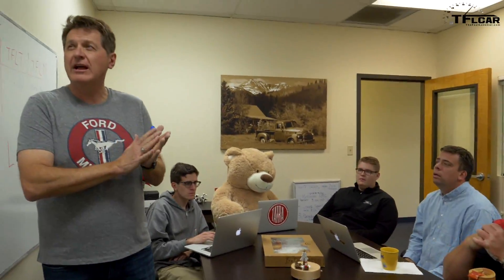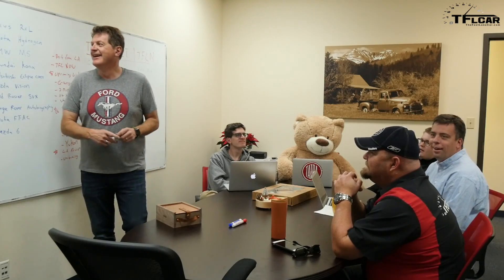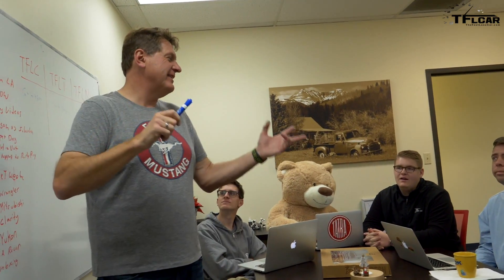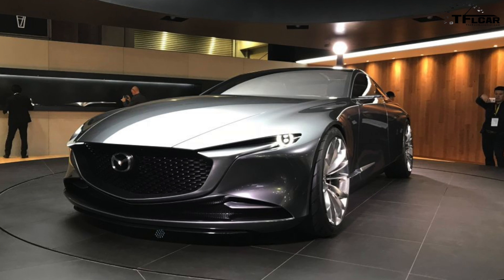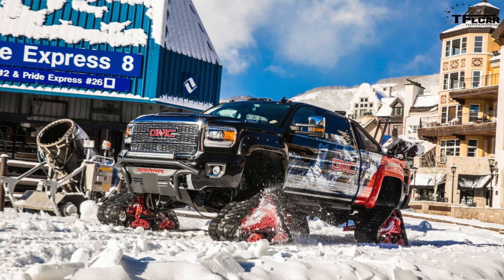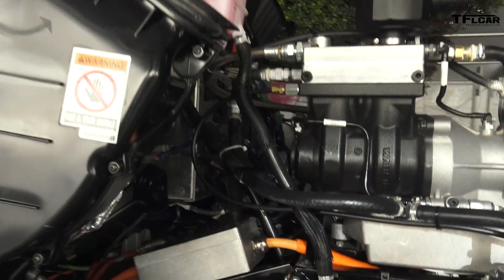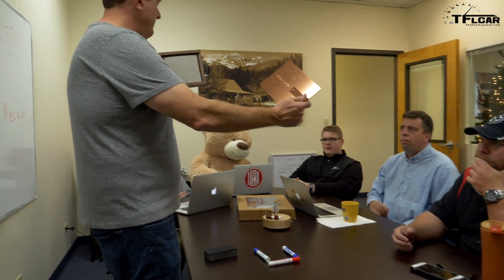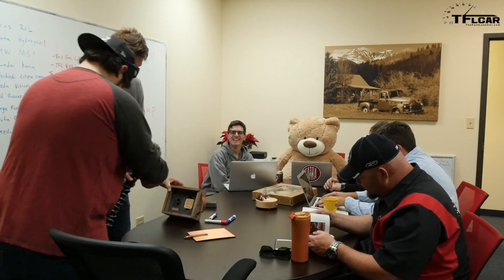Top 10 Latest & Greatest New Cars Revealed at the LA Auto Show